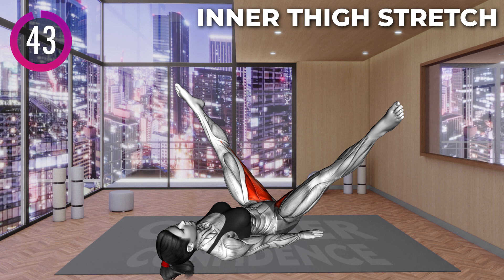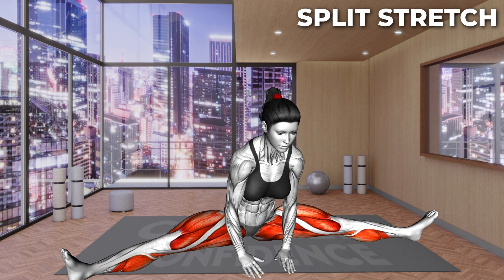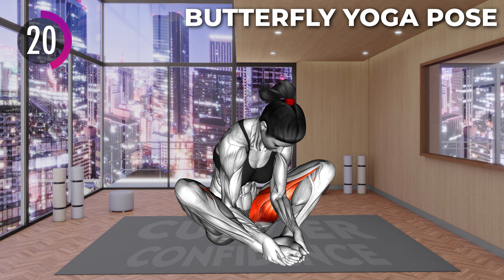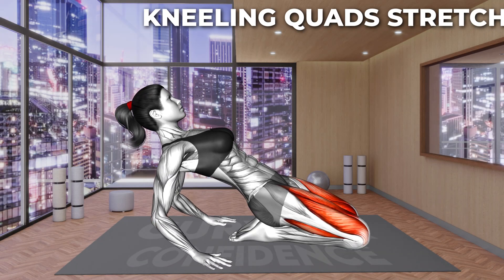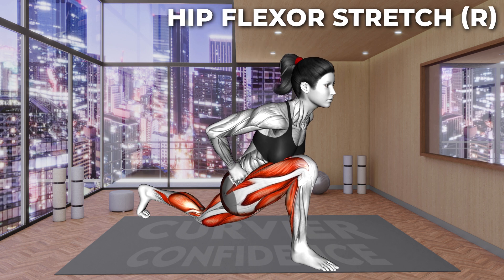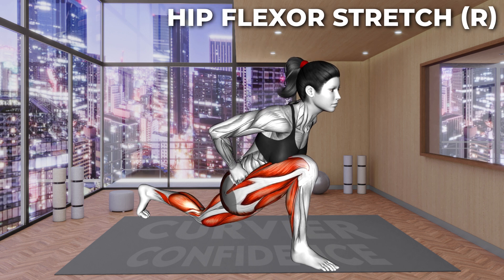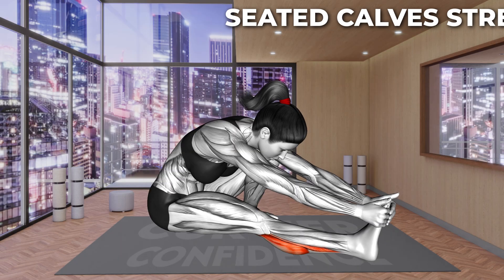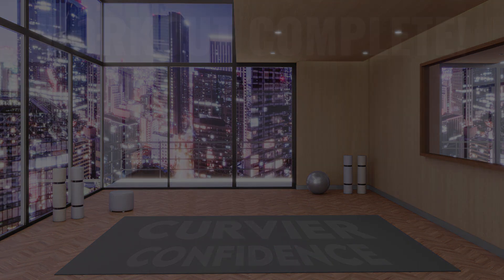Do This & Watch Your Thigh & Calves Slim Down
Ready to say goodbye to excess thigh and calf fat? Look no further! Join us for a series of highly effective exercises that will help you sculpt leaner, slimmer thighs and calves.

In this video, we've curated a powerful workout routine that targets those trouble areas and gets you on the path to achieving the toned legs you've always wanted. No need for expensive equipment – these exercises can be done from the comfort of your own home.

Our certified fitness instructor will guide you through each exercise, ensuring proper form and technique to maximize your results. Whether you're a beginner or an experienced fitness enthusiast, these exercises are suitable for all levels.

What to expect in this workout:
🌟 Targeted exercises to tone and shape your thighs and calves
🌟 A variety of exercises to keep your workouts exciting and effective
🌟 Progress tracking to help you stay motivated and see the transformation

Ready to watch your thighs and calves slim down before your eyes?

Welcome to Curvier Confidence, where we bring your HOME WORKOUTS for you to grow a curvier lower body! We upload butt/glutes/bum workouts as well as other lower body focused workouts to help you become curvier with confidence! See you at our workouts!